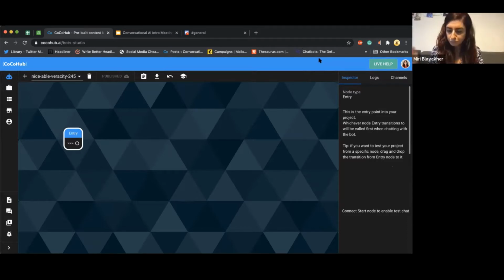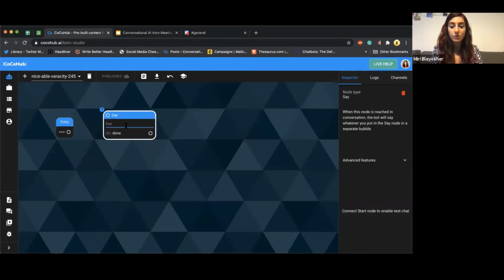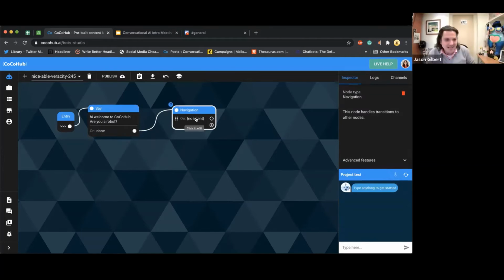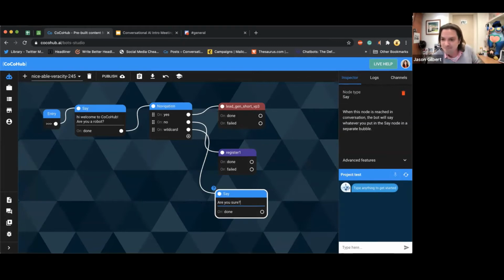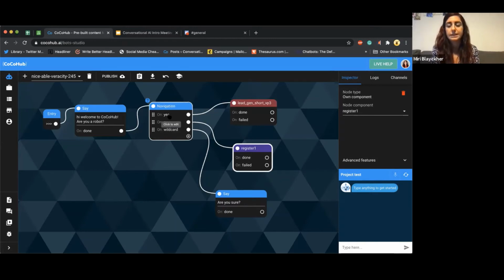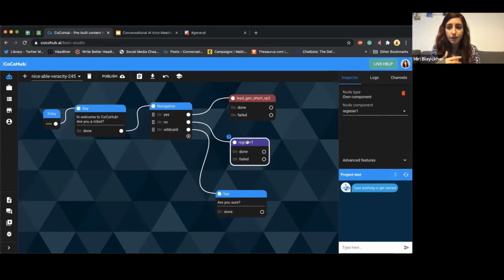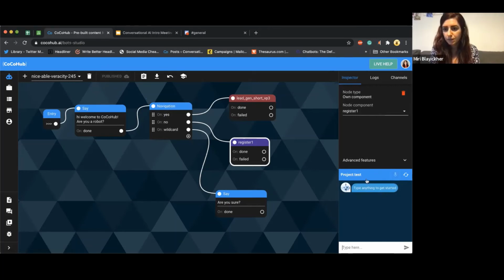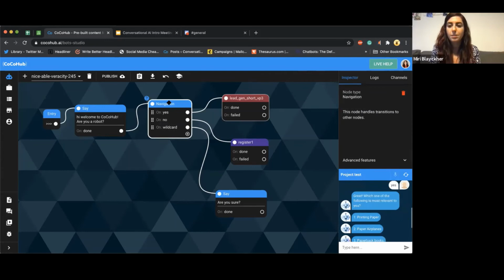Textual Bot Creation Demo